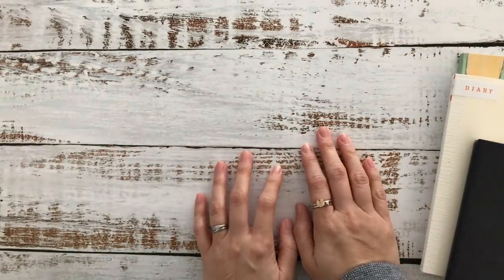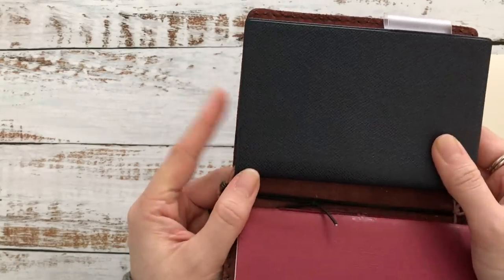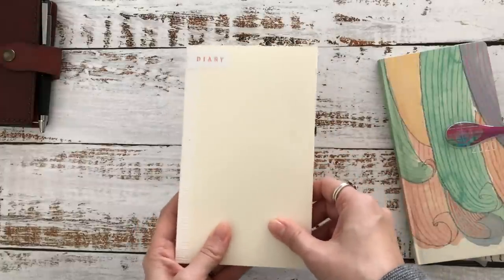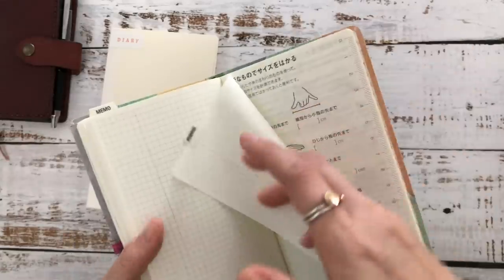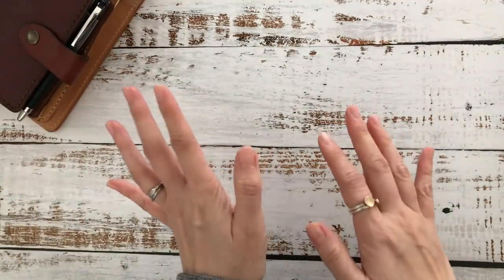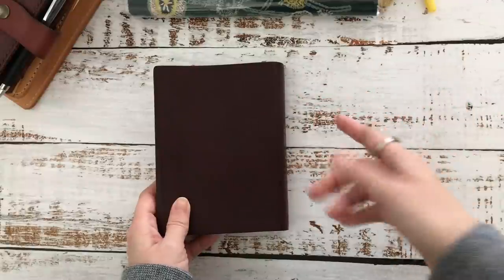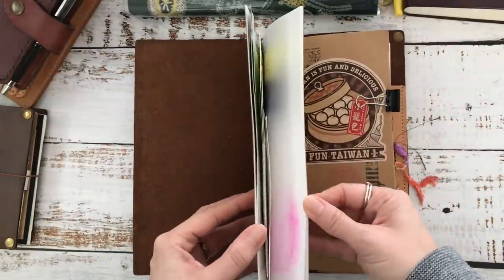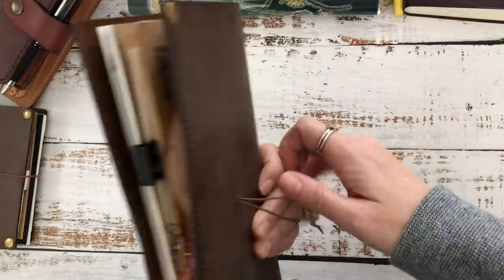2020 Planners and Journals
Hello!
I am finally here to share with you what I am currently using for 2020! Are you using any of the same planners/journals? What are you going to use for 2020? Share down in the comments, I love reading them!!
xoxo,Mits

You can purchase some of the items here:
- Hobonichi Cousin Avec
- Hobonichi Weeks (different cover)
- Hobonichi 5 year Techo A6 size
- Midori MD Notebook B6 Slim Monthly
- Nolty Planner
- Traveler’s Notebook Regular Size in Brown

Note: All items have been purchased by me with my own money. Any items sent for review will be clearly noted here or in the video. All opinions are honest and are my own.